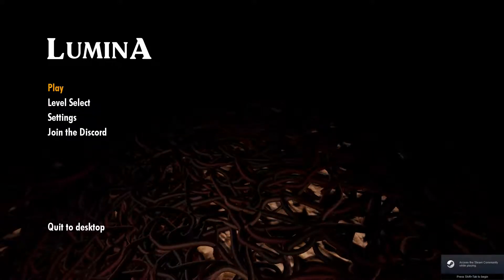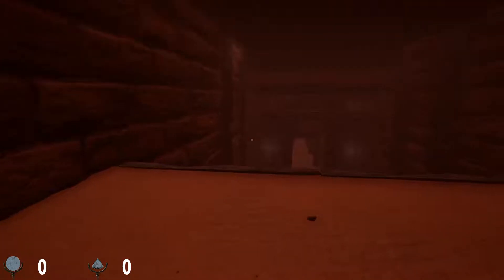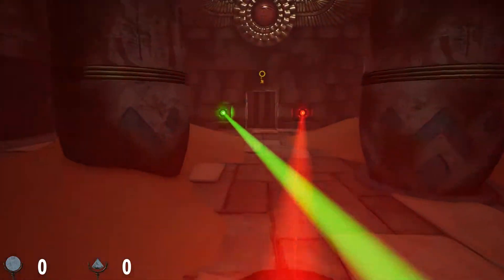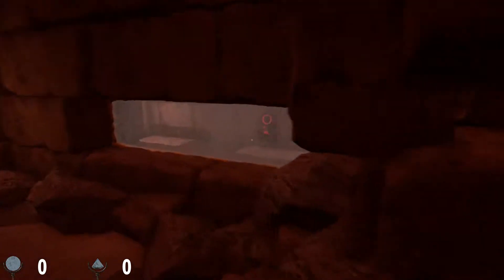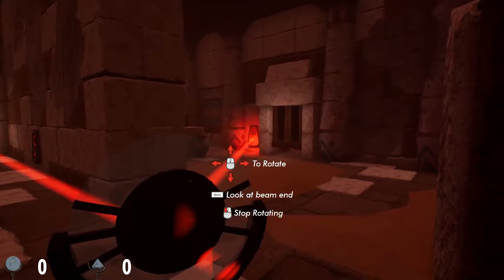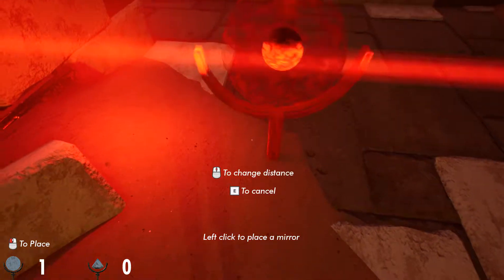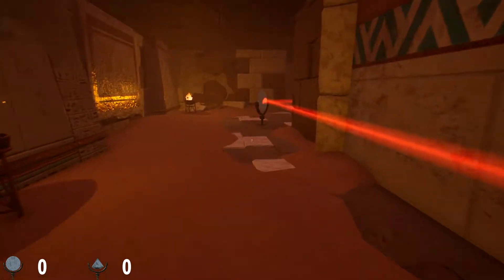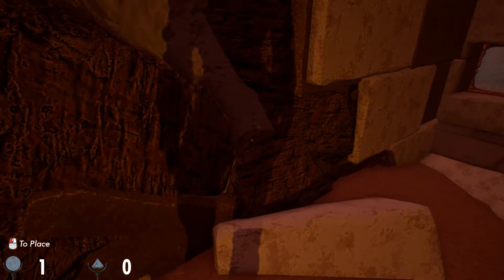What is Lumina?